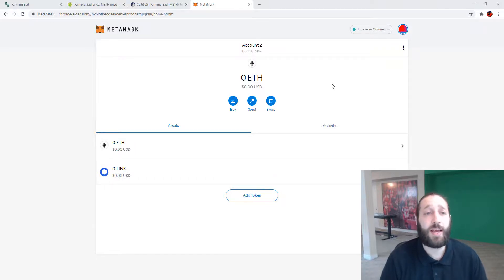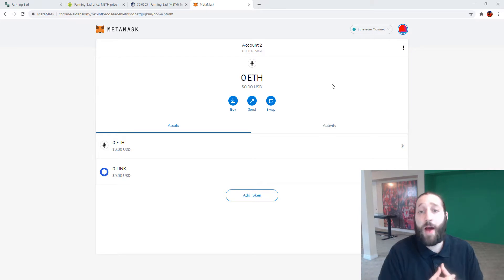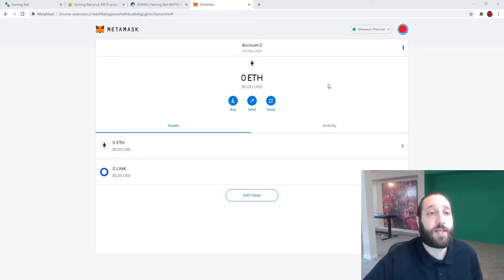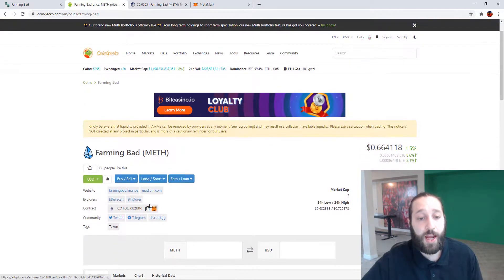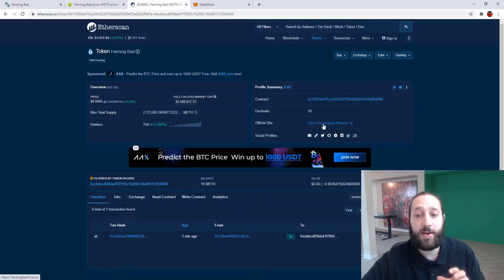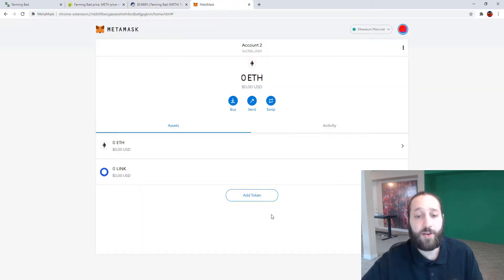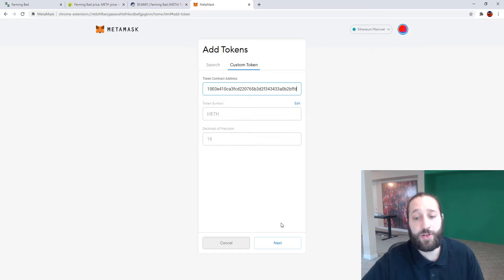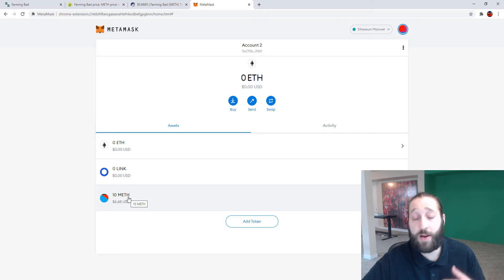MetaMask: Adding Custom Token (ERC20) To MetaMask Crypto Wallet!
Join our 100 ETH bybit challenge

Learn how to add a custom ERC20 token to MetaMask wallet. Very easy make sure to copy the contract address which can be found at Etherscan and Coinmarketcap.